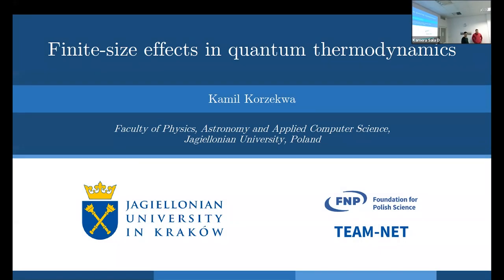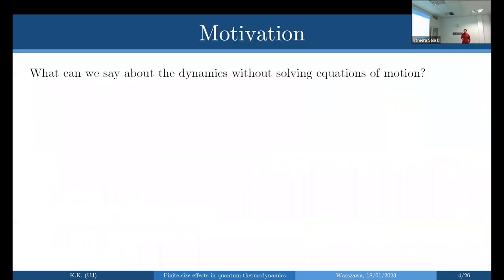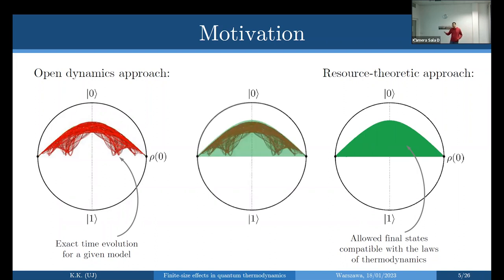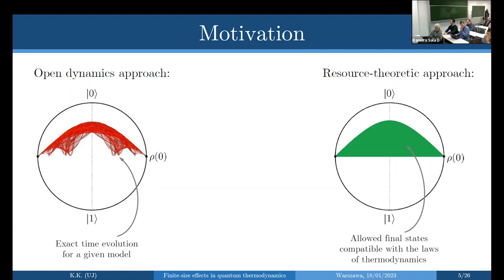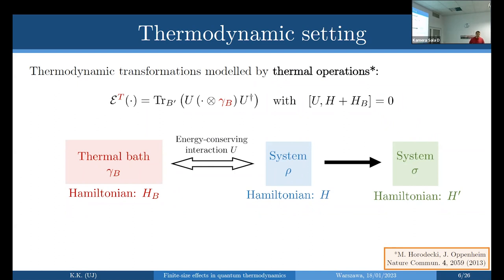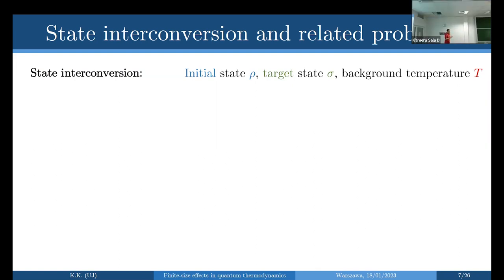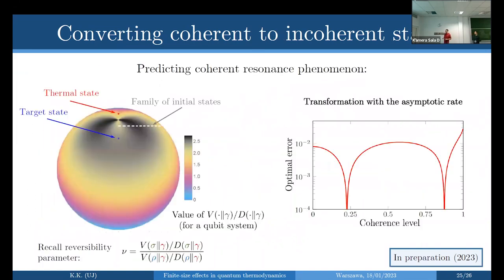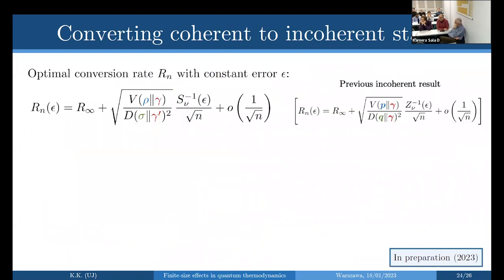Dr. Kamil Korzekwa (Jagiellonian University): Finite-size effects in quantum thermodynamics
Dr. Kamil Korzekwa (Jagiellonian University).
Finite-size effects in quantum thermodynamics.
The necessity to go beyond classical thermodynamics is usually motivated by the fact that at the nanoscale quantum effects, like coherence and entanglement, start playing an important role. However, in the quantum regime one also deals with systems composed of a finite number of particles n, whereas the theory of thermodynamics is traditionally constrained to the study of macroscopic systems with n going to infinit, whose energy fluctuations are negligible compared to their average energy. In this talk, I will address this problem and describe recent developments allowing one to go beyond the thermodynamic limit and rigorously investigate thermodynamic transformations of finite-size systems. I will explain why such transformations are generally irreversible and consume free energy, and how this affects the performance of thermodynamic protocols. A new version of the famous fluctuation-dissipation theorem will also be presented, linking the minimal amount of free energy dissipated in the process to the amount of free energy fluctuations present in the system’s initial state. Moreover, I will discuss a novel resource resonance phenomenon, which allows one to significantly reduce dissipation for transformations between states whose fluctuations are properly tuned. Finally, I will also explain how quantum coherence may bring states closer to resonance, effectively decreasing the dissipation of free energy.